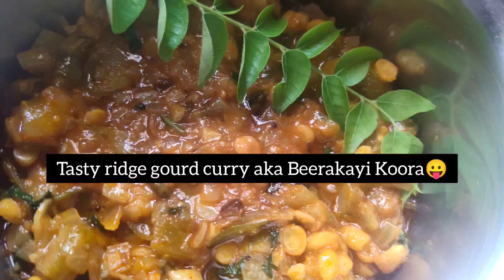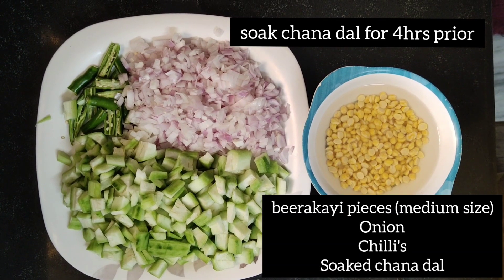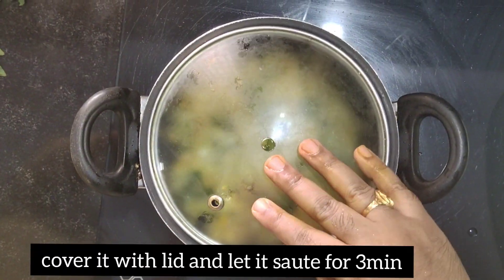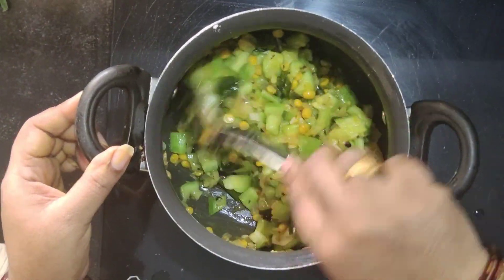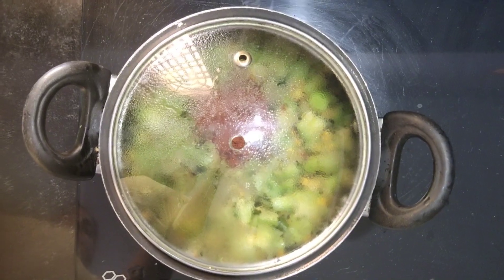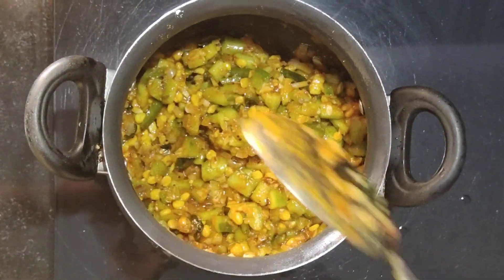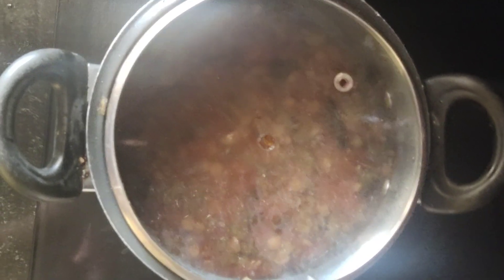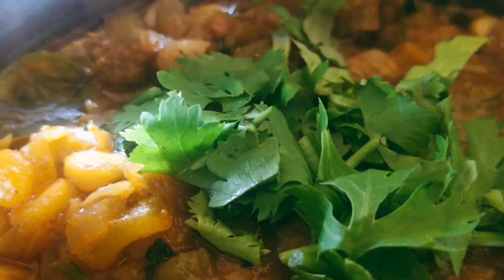TASTY AND EASY BEERAKAYI CHANAGAPAPPU CURRY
A tasty vegeterian option!! General ga beerakayi istapadani vallu kuda entho istamga thiney recipe, miku sarigga kudirithe taste mathram royyalu koora ki ae maathram theesipodhu.
with love,
MuraliSakhi